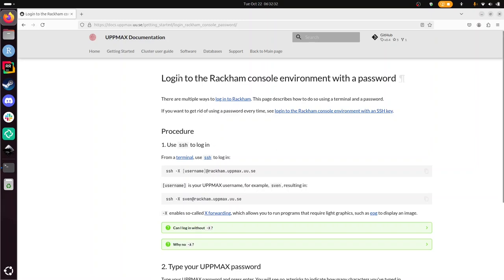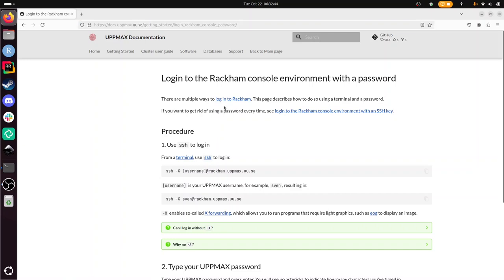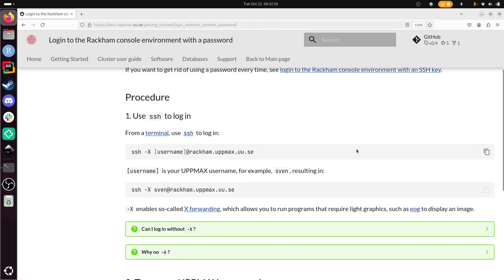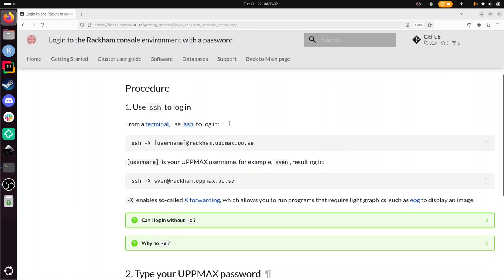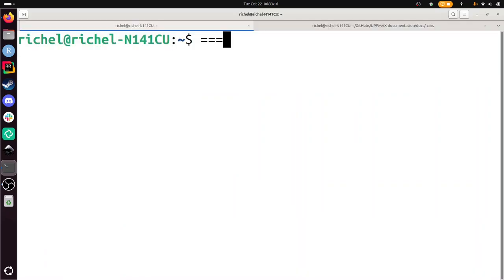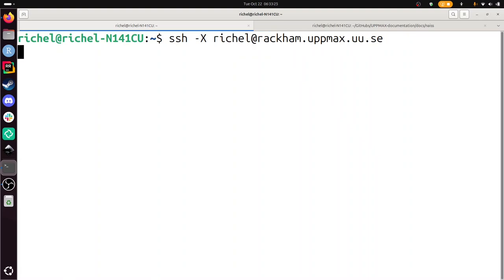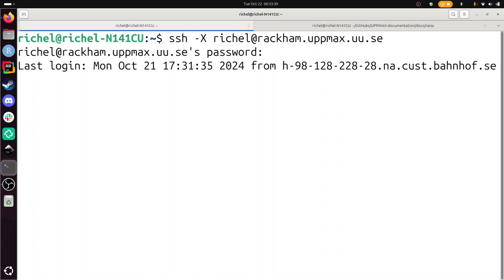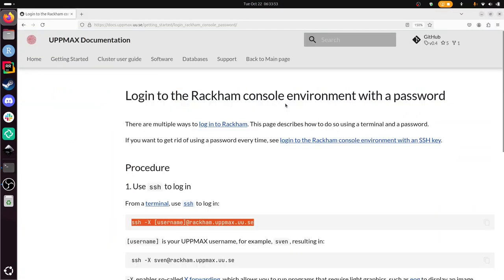Log in to the Rackham console environment with a password¶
This video shows how to log in to the Rackham console environment with a password, following the UPPMAX documentation